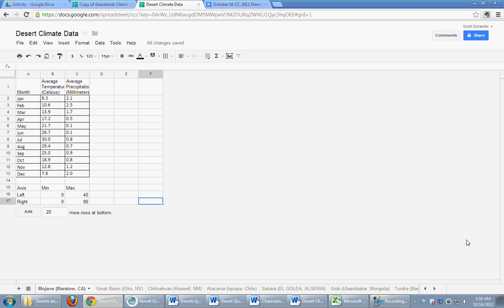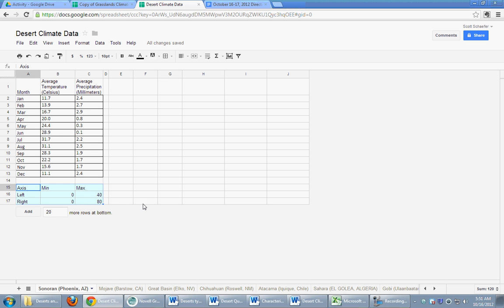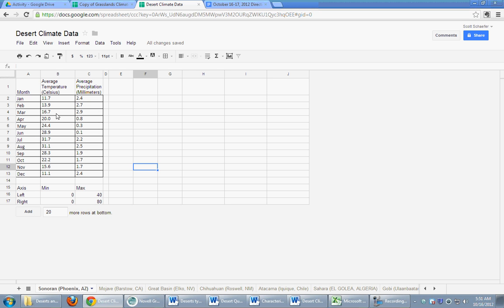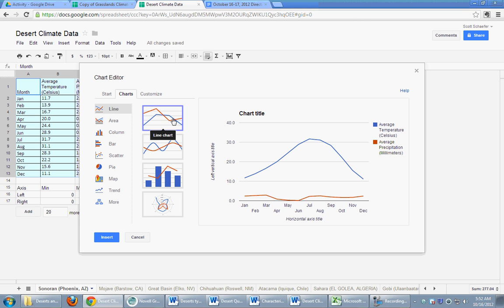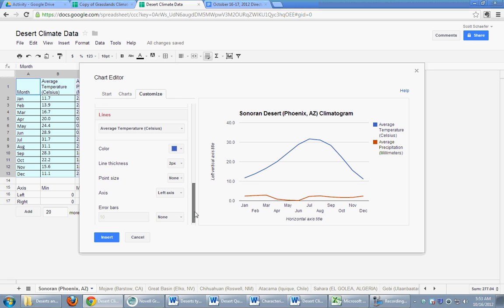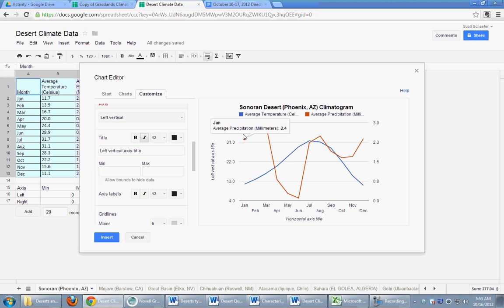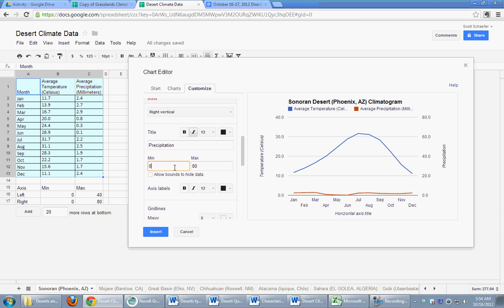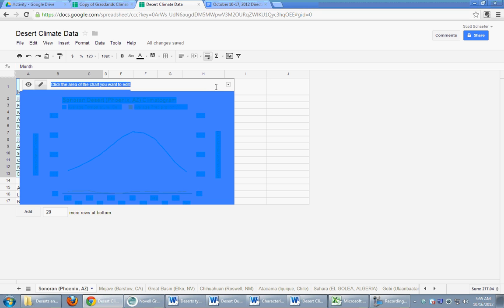Desert Climatogram Directions